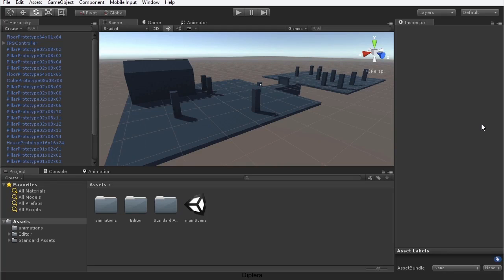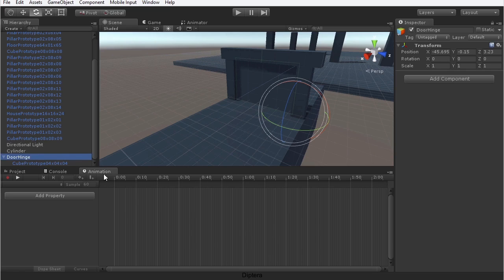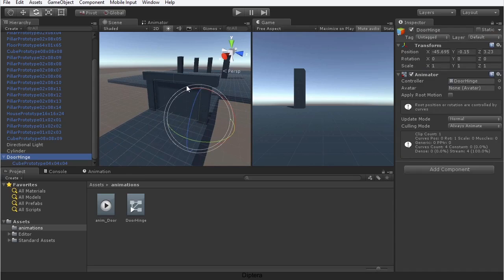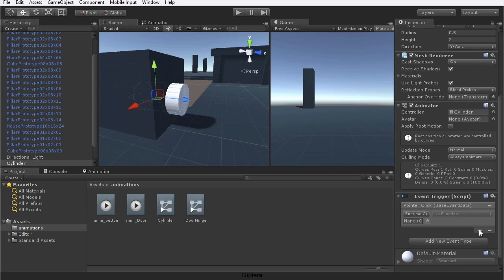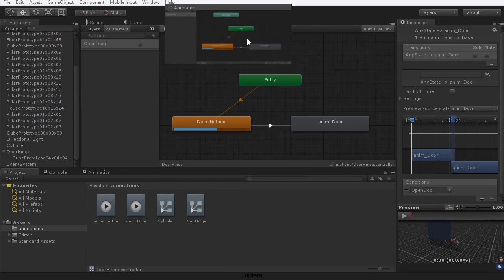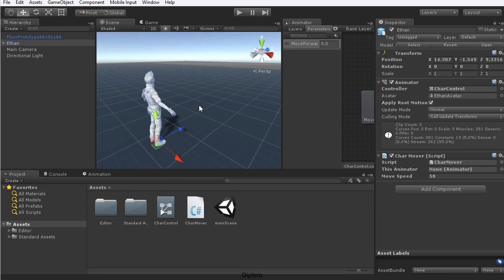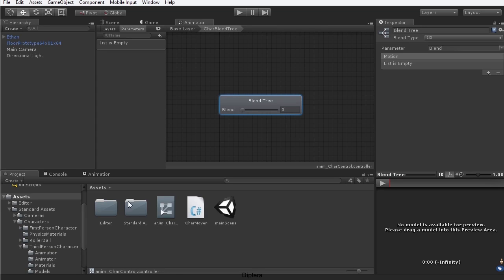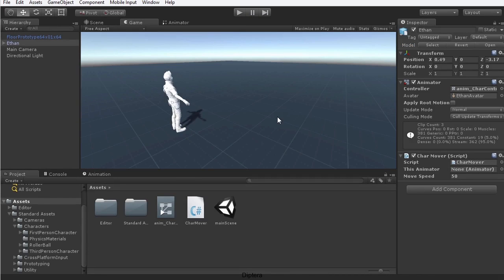Introduction to Unity 5 Volume 5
Project Files 5